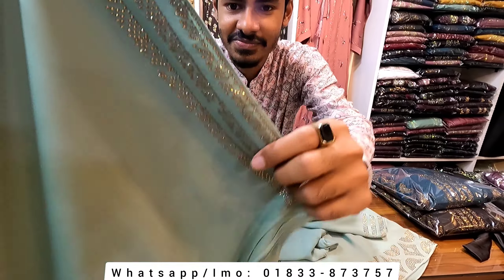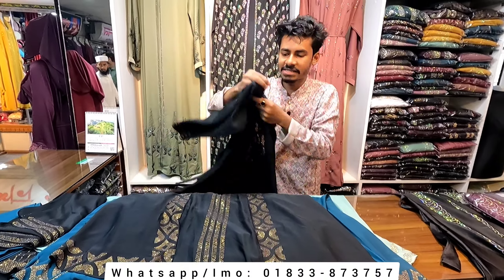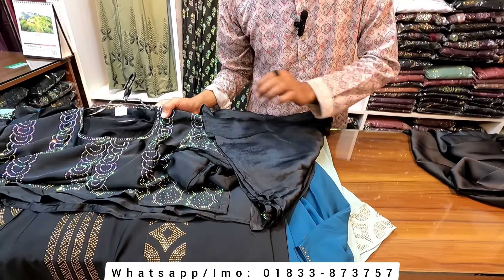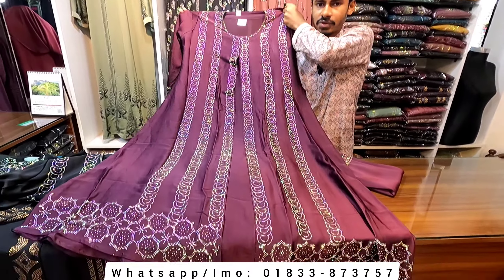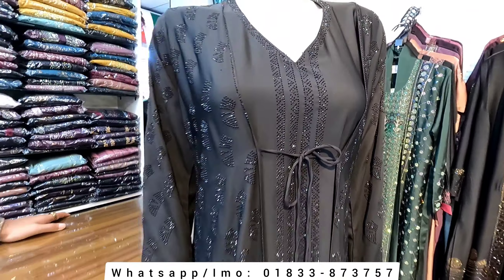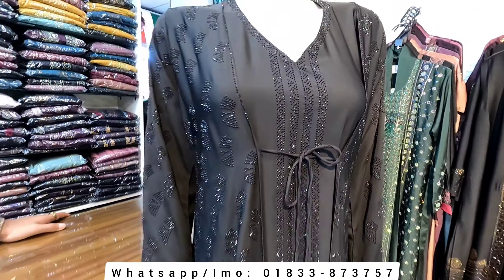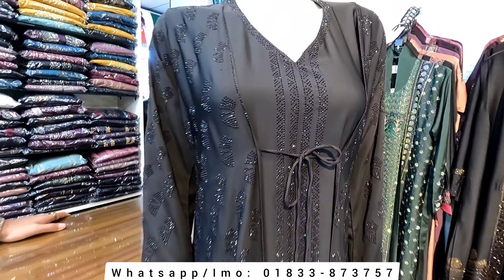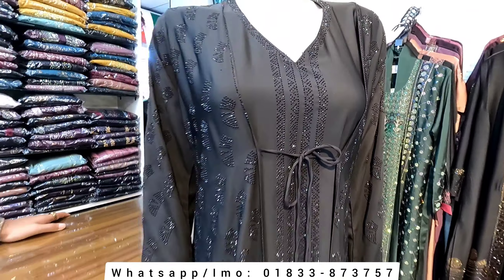নিউ বোরকা কালেকশন 🔥 Borka price in bangladesh | Bridal party borka collection 2024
Eid collection | Bridal Borka price in bangladesh Borka price in bangladesh 2024 | Borka collection in bangladesh

Address: Kuwait Borka Bazar
                Savar City center, Savar, Dhaka
                Shop No - 76/77 First Floor